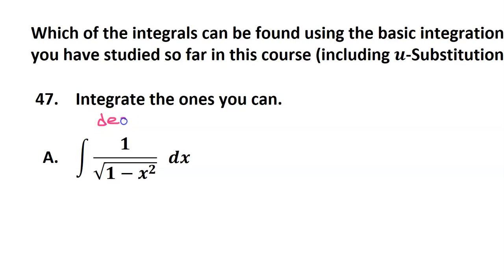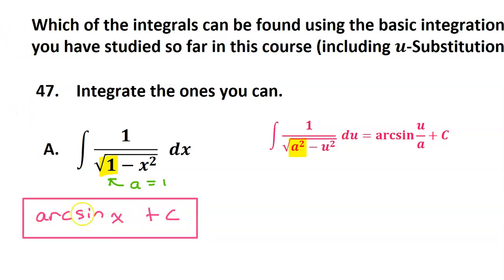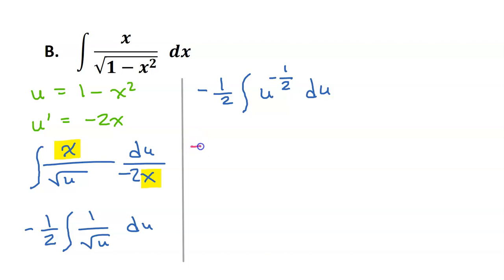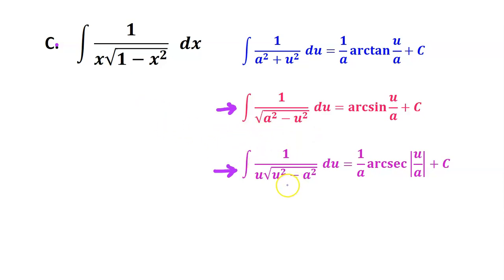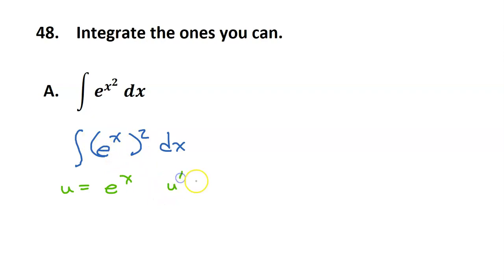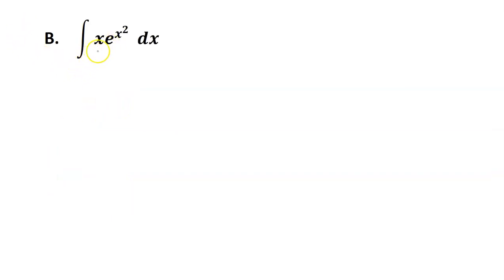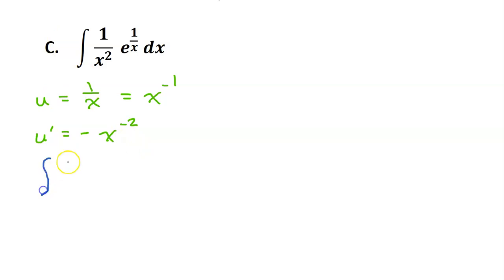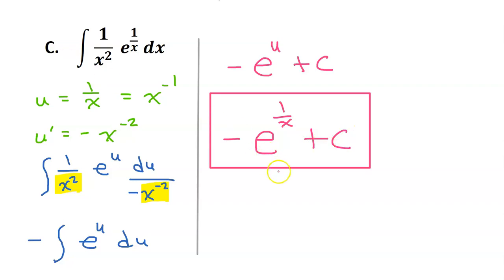6.9A Integrating Basic Quotients